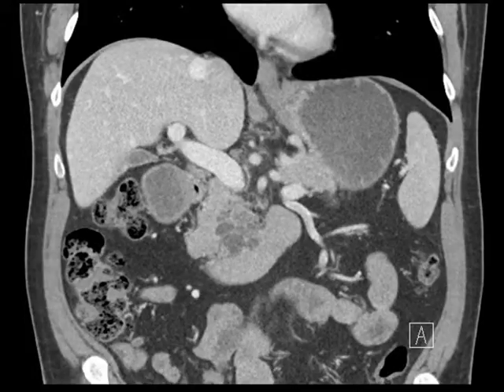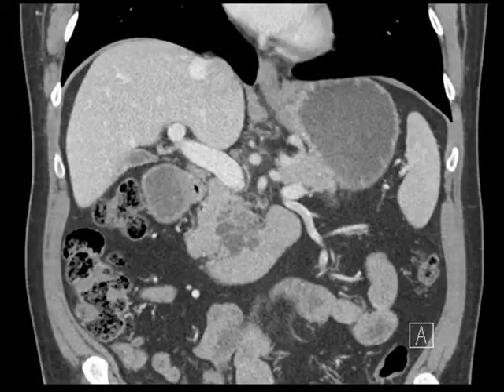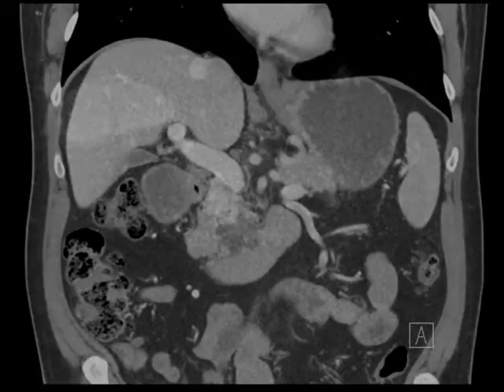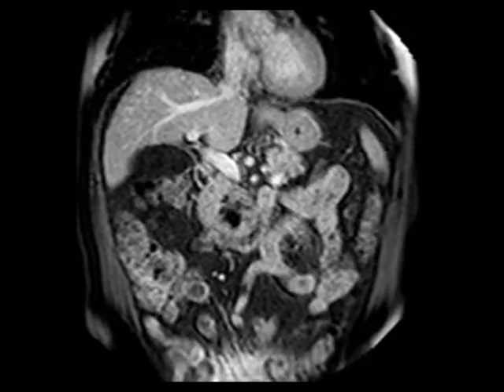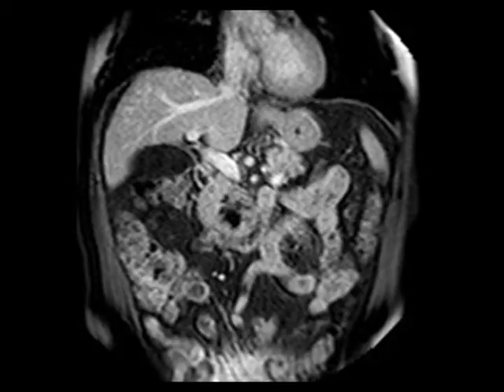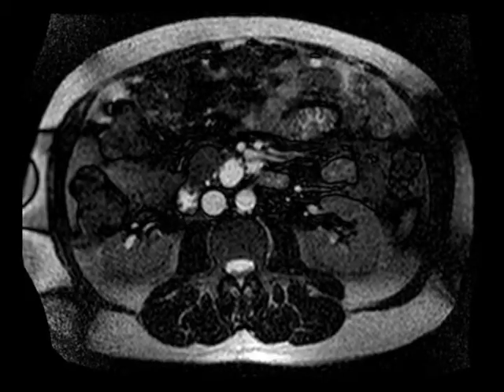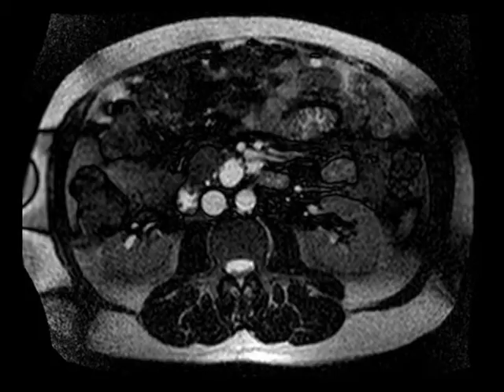Side branch IPMN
MRI images demonstrate a cystic lesion with a classic 'cluster-of-grapes' appearance arising from the pancreatic duct, compatible with IPMN. 15BMR101